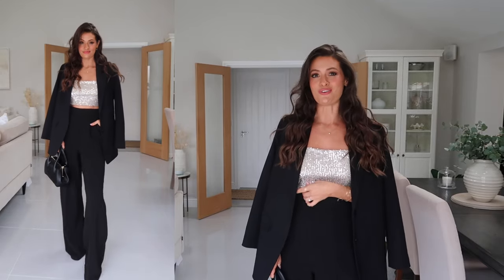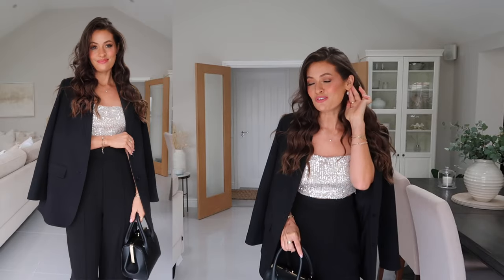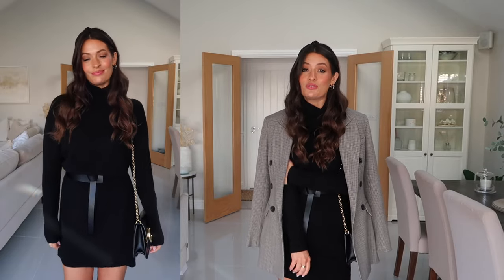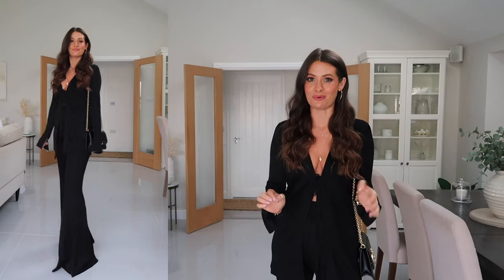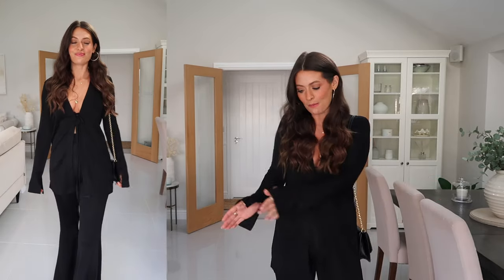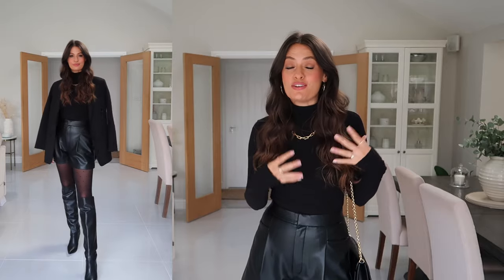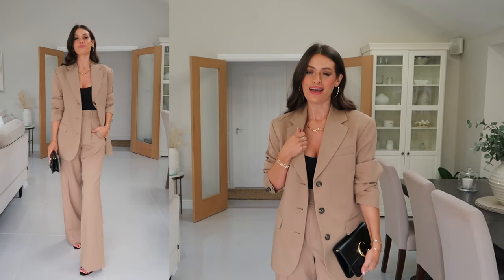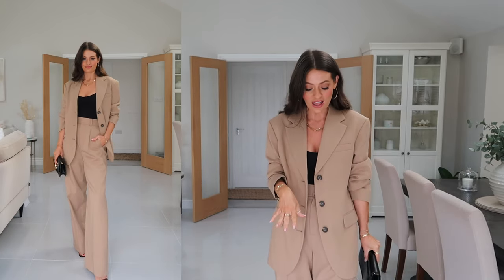7 DATE NIGHT OUTFITS | GOING OUT, DINNER, DRINKS, OUTFIT IDEAS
7 DATE NIGHT OUTFITS | GOING OUT OUT, DINNER, DRINKS, OUTFIT IDEAS

OUTFIT 1
BLACK LACE CAMI (similar)
HEELS (similar)
CHLOE BAG
SIMILAR BAG

OUTFIT 3
BLACK ROLL NECK DRESS similar

OUTFIT 4
SATIN SHIRT
TRENCH COAT
LEATHER LEGGINGS

OUTFIT 5
BLACK CO-ORD TROUSERS

OUTFIT 6
BLACK POLO NECK
BLACK LEATHER SHORTS

OUTFIT 7
CAMEL BLAZER
CAMEL TROUSERS
BLACK BODY